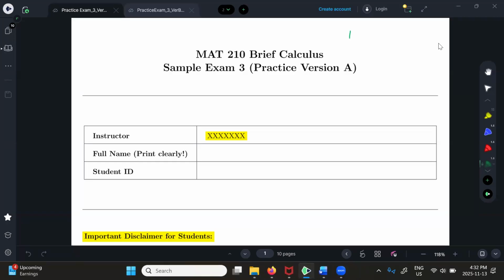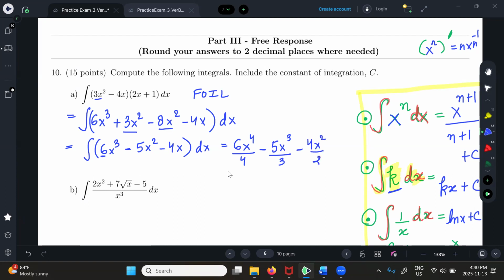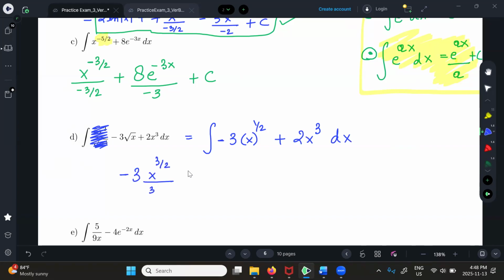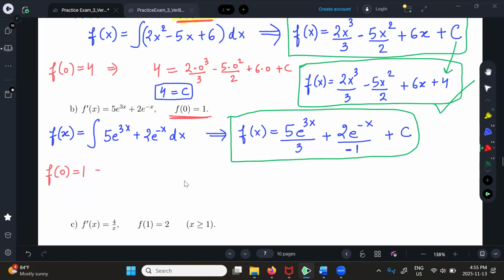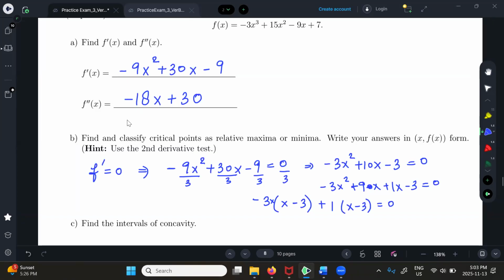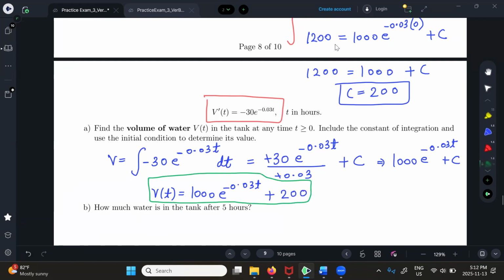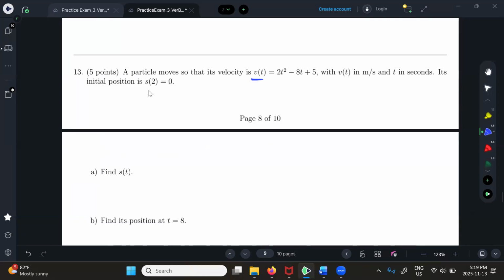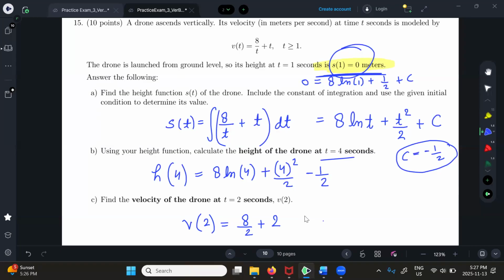MAT 210 Exam 3 Free Response Review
This is only for Free-Responses. Go to the other video for MCQs review